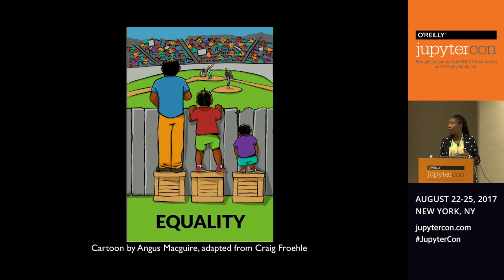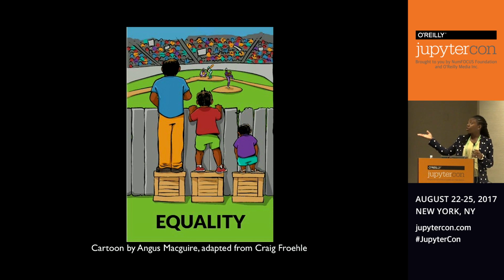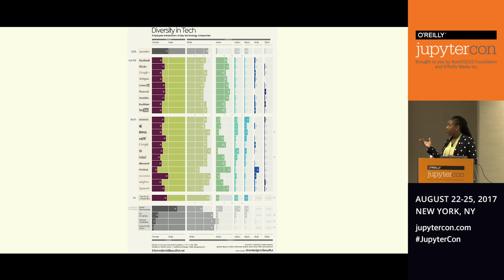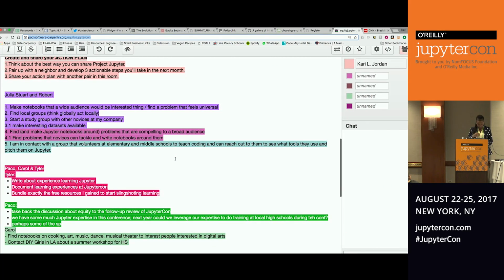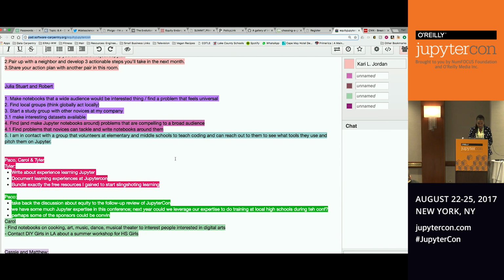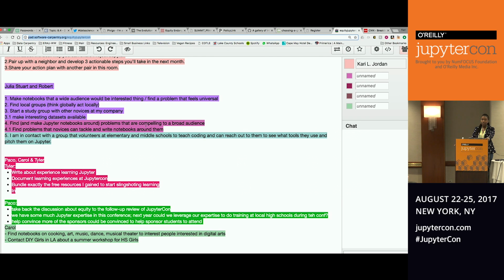Learning to Code Isn’t Enough: Training as a Pathway to Improve Diversity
Kari Jordan (Data Carpentry)

Diversity can be achieved through sharing information among members of a community. Jupyter prides itself on being a community of dynamic developers, cutting-edge scientists, and everyday users, but is our platform being shared with diverse populations? Kari Jordan explains how training has the potential to improve diversity and drive usage of Jupyter notebooks in broader communities.